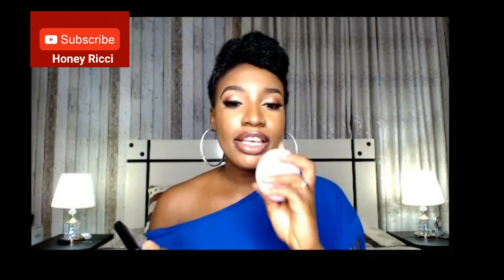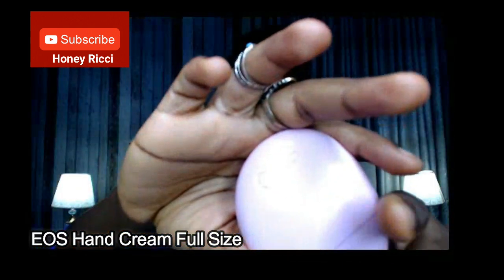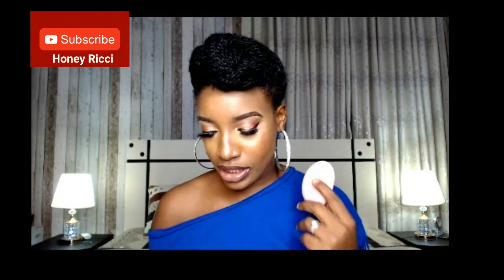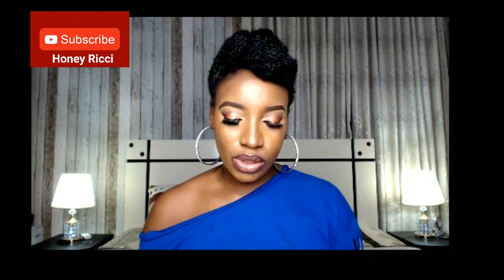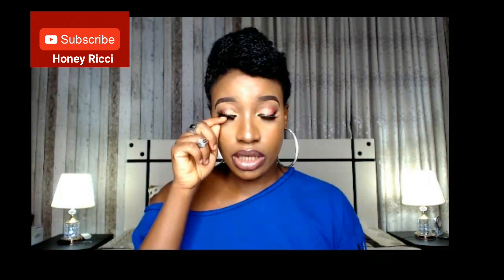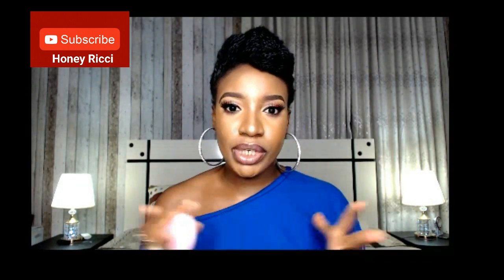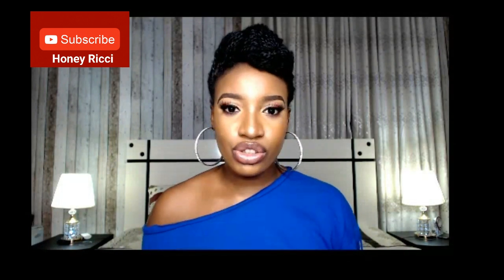UNBOXING!!! SEPTEMBER LUXE KIT| URBAN SKIN RX | DRUNK ELEPHANT| HONEY RICCI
I am unboxing the monthly luxe kit from Beauty Frenzy Shop. It is a subscription box for beauty items. The idea is to get more for less and get to try out sample/ travel sizes of products before comitting. Each kit costs N10,000. so basically it's always a good deal.
'I happened to order the September kit. So i decided to unbox it and share the items with you all.
Here's a list of the items as seen on the beauty frenzy Instagram promo:

Urban Skin RX Eventone Cleansing Bar 1oz (value: N6500) - A 3-in-1 cleanser, exfoliator and mask. Promotes an even skin tone and a healthy complexion with ClearTone Advanced Technology- Kojic Acid, Alpha Arbutin, Azelaic Acid, Niacinamide, Vitamin A and L-glutathione

2. Drunk Elephant Umbra Sheer Defense SPF 30. 15ml. (Value: N5000) A sheer physical suncreen to protect your skin from sun damage, from a reputable high end brand. Doesn't leave a white cast or an oily finish.
3. Bliss Bright and Radiant Whipped Mask 15ml (Value: N3000) This light-as-air mask contains Vitamin C and other amazing ingredients to brighten and hydrate the skin, leaving a gorgeous glow. It's the perfect pick-me-up for your skin.

4. EOS Hand Cream Full Size (Value: N1500): Keep your hands soft, supple and moisturised with this pleasant smelling hand cream

5. Mystery Item (valued at least N4000) : Mystery items include Hourglass Caution Mascara, Tarte Mascara, Urban Decay Lipstick, Smashbox Lipstick, Makeup Revolution Spray and so much more. Please note that everyone gets a different mystery item.

My mystery item happened to be the Color pop Litttle Pony eyeshadow palette.